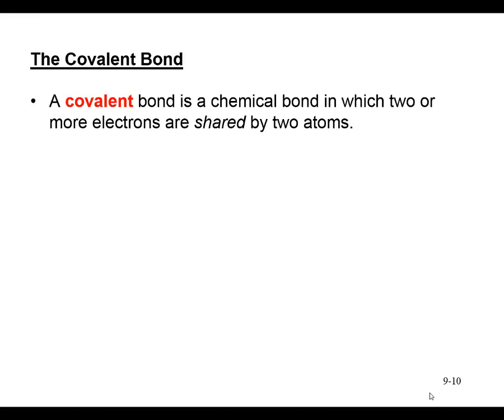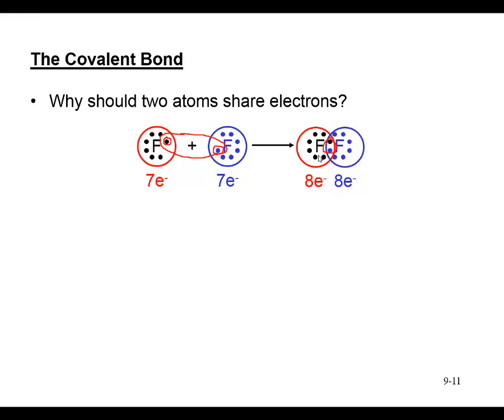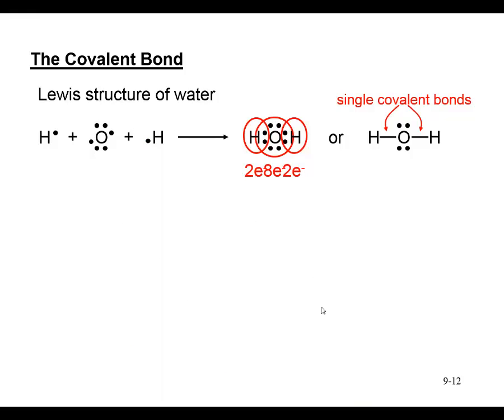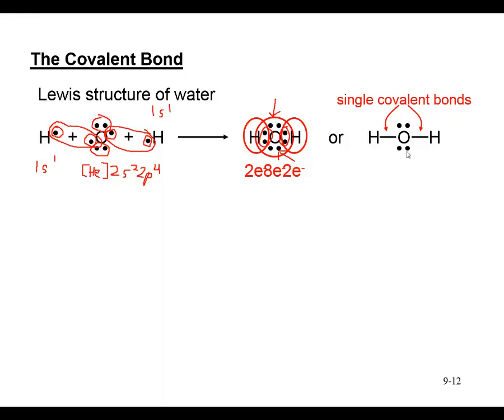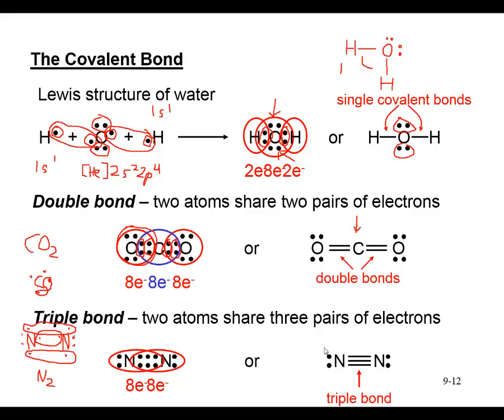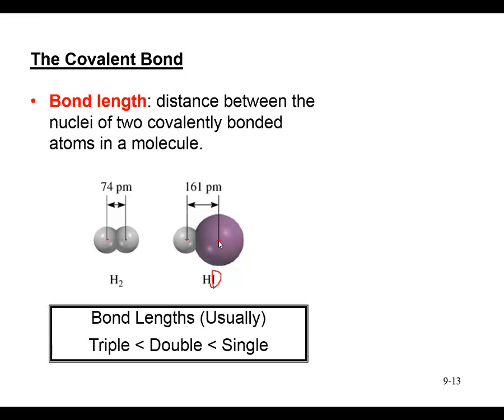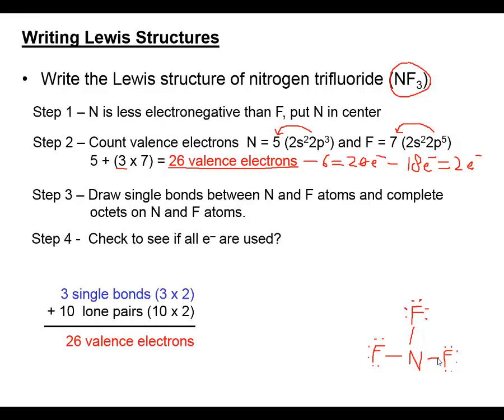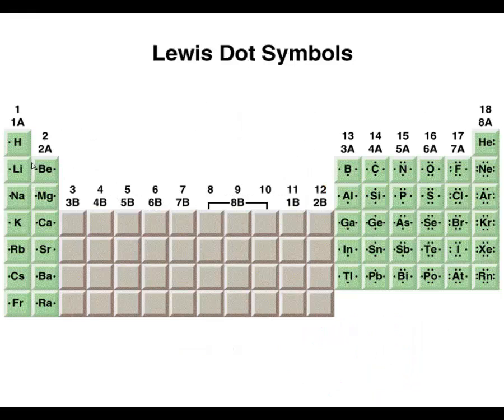Intro to Covalent Bonds and Molecular Compound Lewis Structures